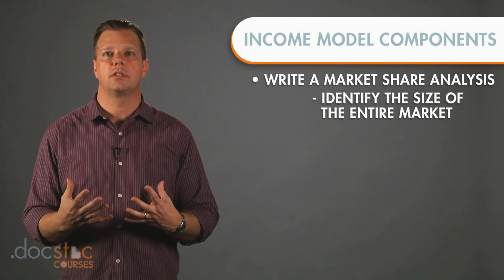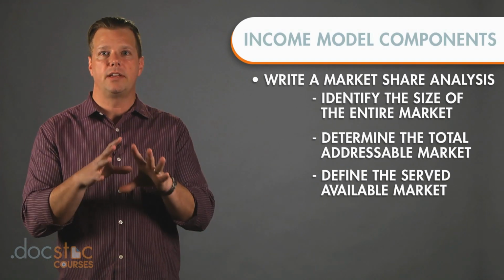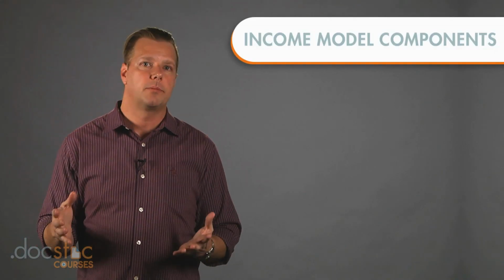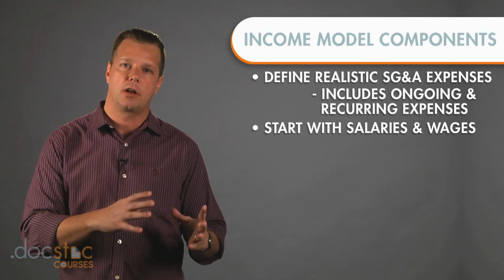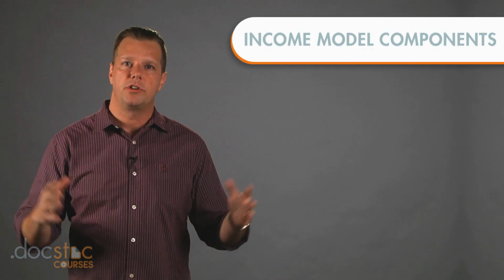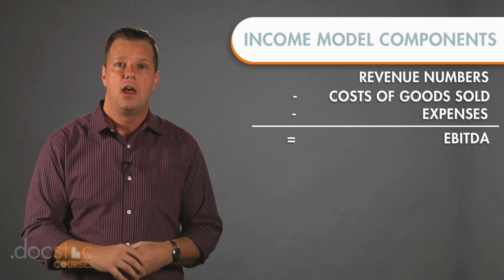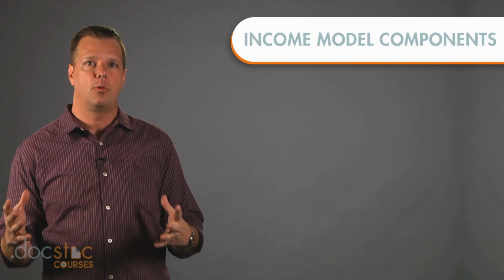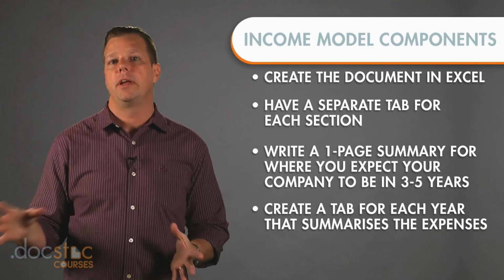3-5 Year Income Statment (P&L) - Creating The Killer Business Plan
The foundation of every business, whether seeking funding or simply planning for the future, is to create a killer business plan that slays the competition. Let Kyle Murphy, an Entrepreneurship Lecturer at Pepperdine University, teach you everything you need to know about your business income statements, cash flows, marketing & sales and more. Create a winning pitch deck that will blow prospective investors away, and learn the secrets from entrepreneurs who've been there.